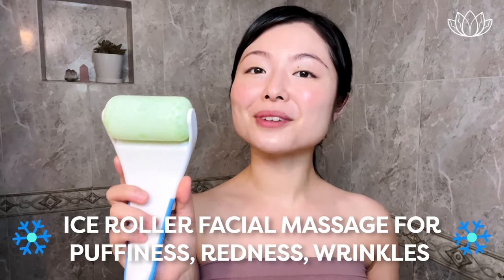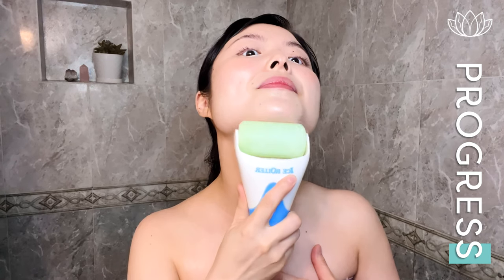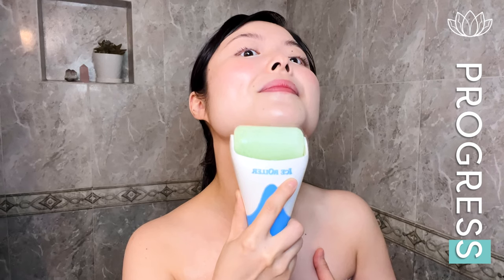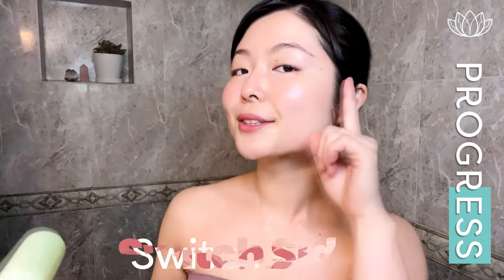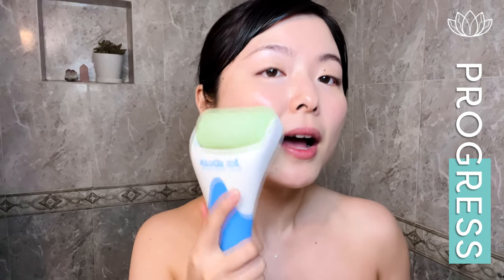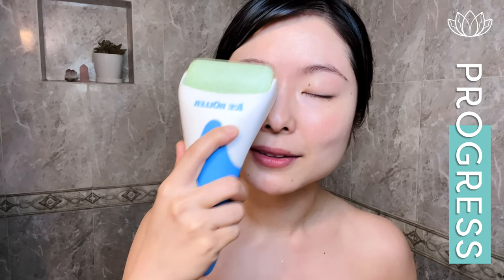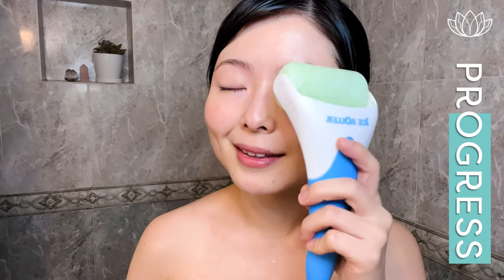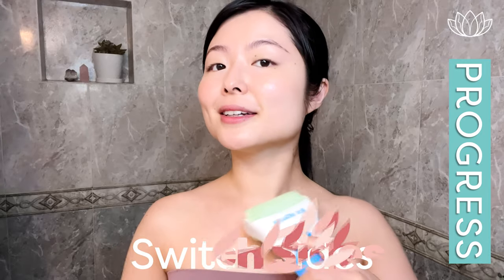🧊ICE ROLLER Facial Massage For Puffiness, Redness, Wrinkles🧊 At Home Cryo Facial | MUST TRY!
If you enjoy facial roller massage, you will LOVE this ice roller facial massage! ❄️💆🏻‍♀️❄️
The ice roller provides healing & beautifying cryotherapy benefits easily in the comfort of your own home
I share my favorite type of ice roller, how to clean and store your ice roller, how often to do this facial massage, and more :)
Slow down, breathe, and relax as you follow along~
xoxo, Sinyoung 🥰